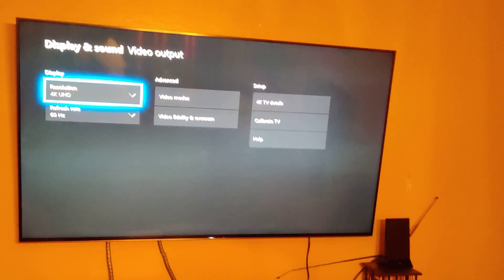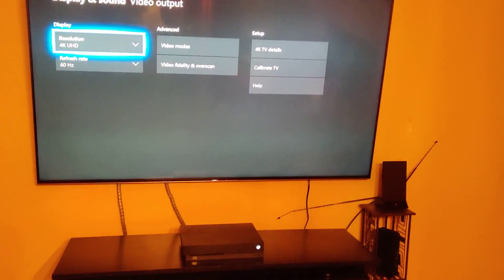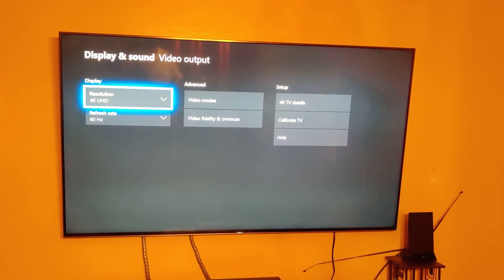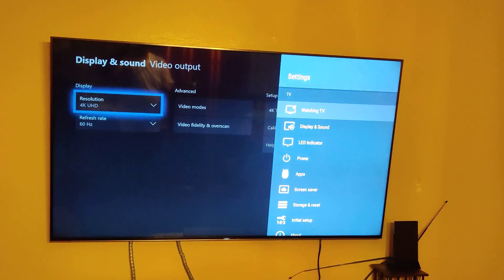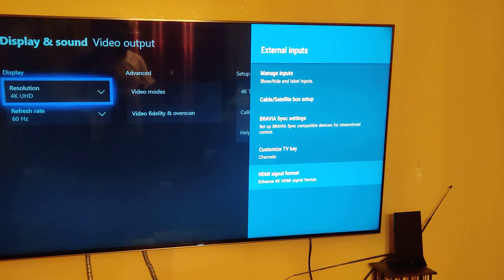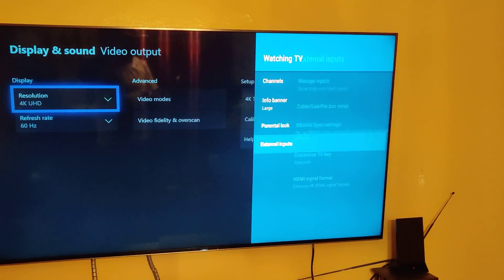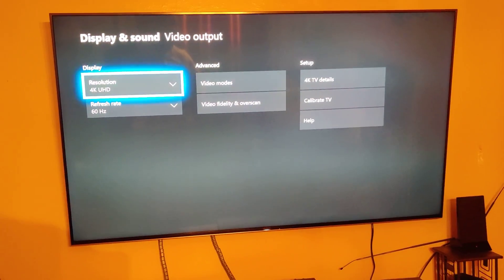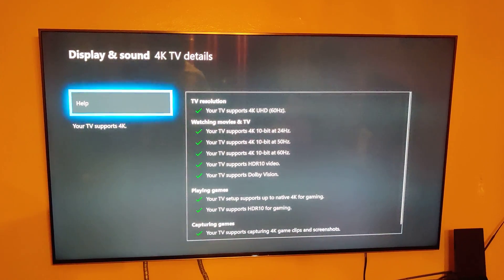How to get 4k HDR gaming on Sony x950g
After hours of breaking my head I figure it out watch this video to learn how to get 4k HDR on your Sony x950g